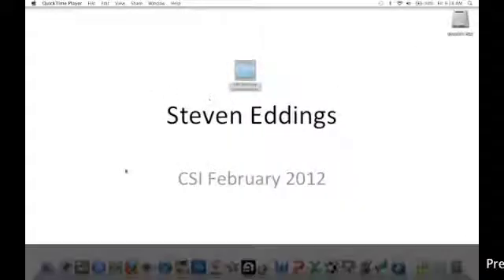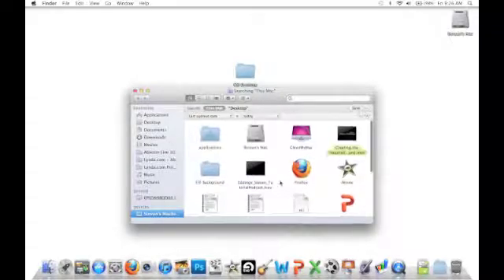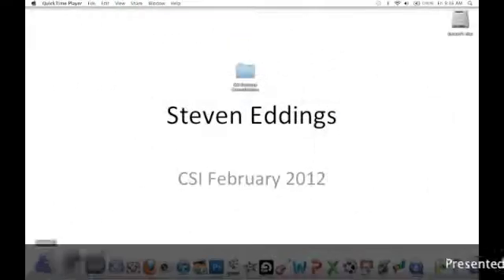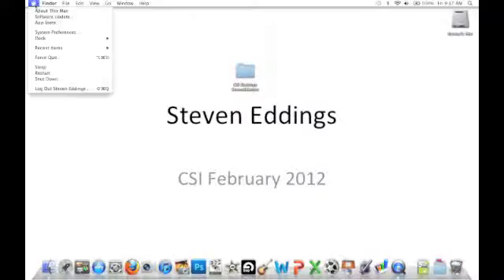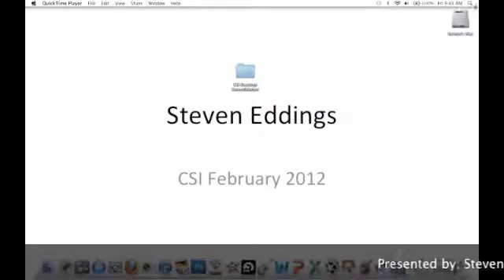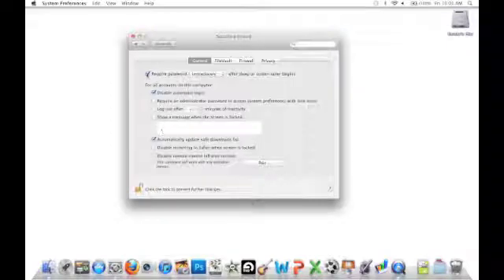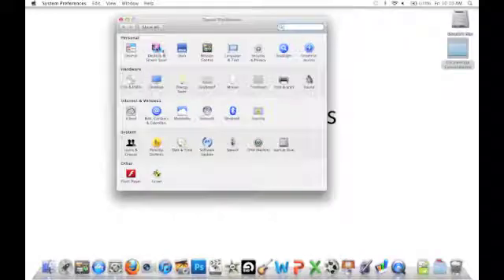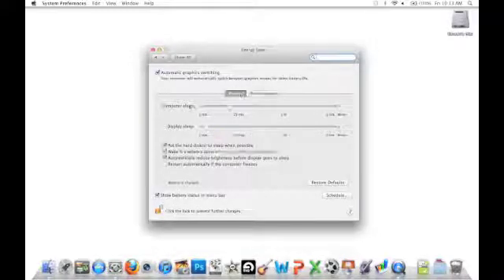Csi Podcast Feb 2012.m4v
Here is a podcast I did as an assignment for my CSI class, it covers the 10 basic things you need to know to navigate around on a MAC. Enjoy